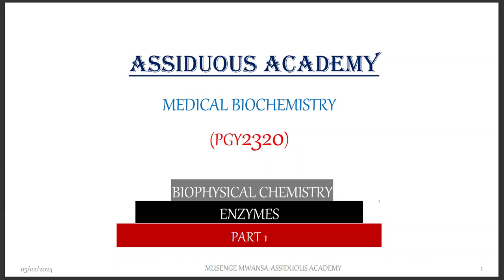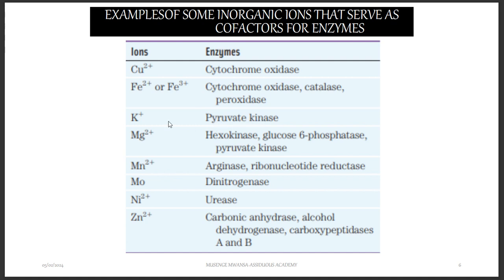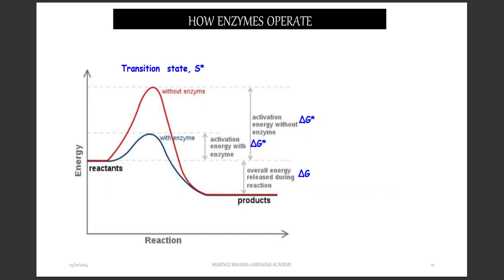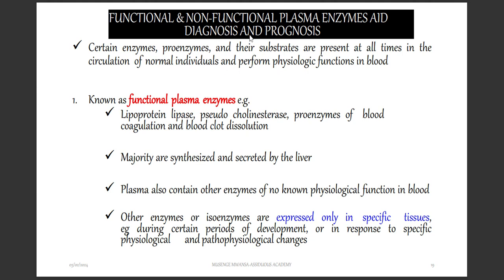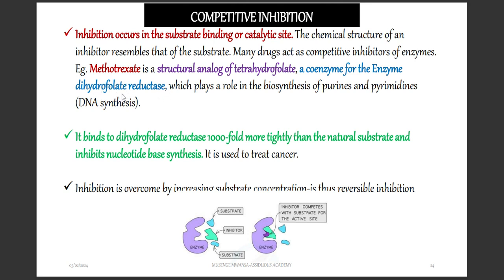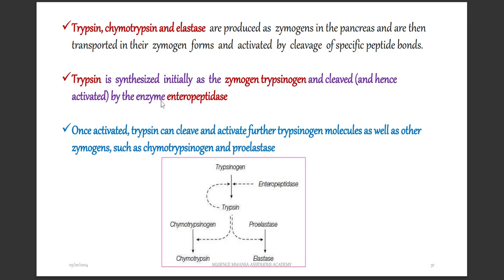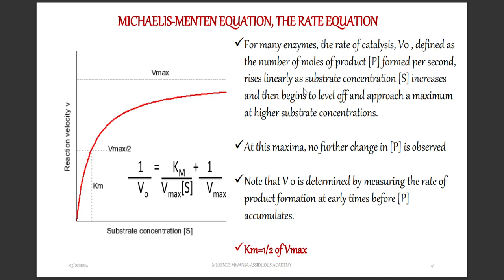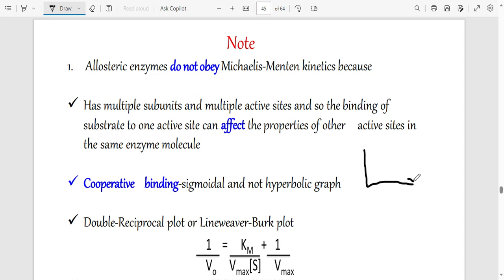ENZYMES FUNCTIONS, STRUCTURE AND PROPERTIES, MICHEALIS MENTEN EQUATION|| BIOCHEMISTRY